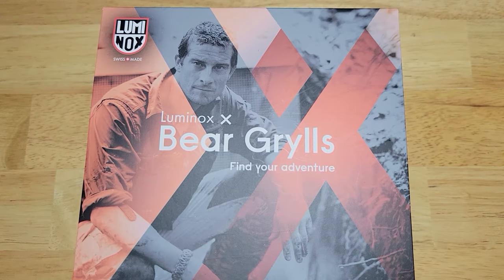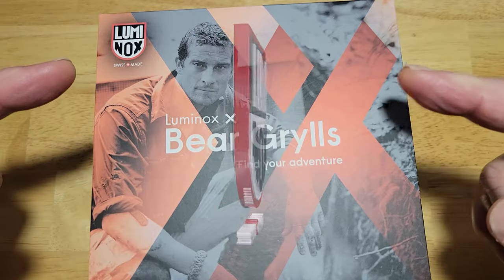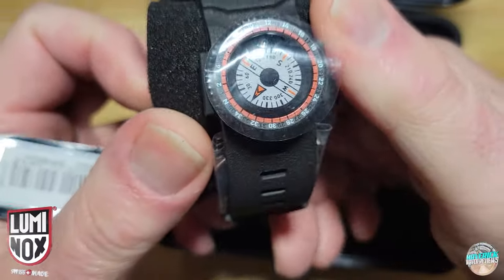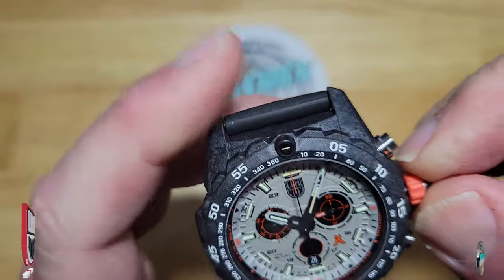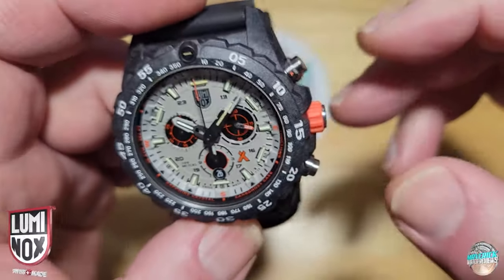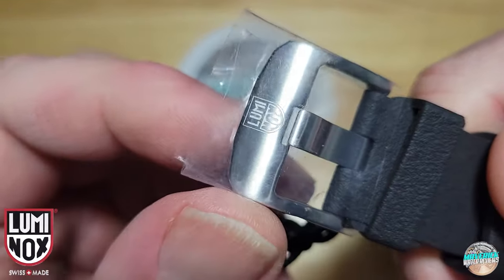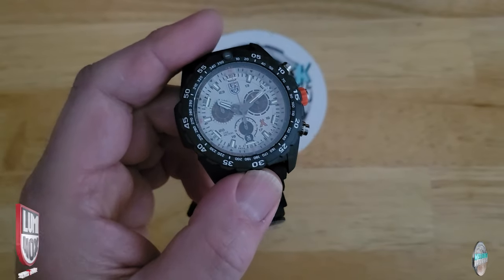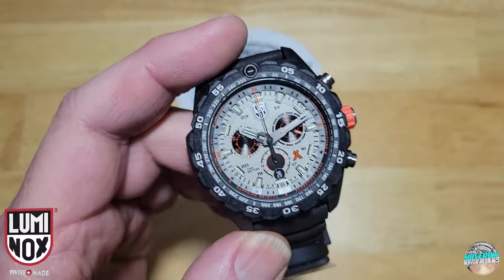Luminox's 35th Anniversay + Giveaways! | Luminox Bear Grylls Survival Master Chronograph XB.3748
MAVERICKWATCHREVIEWS This is the 5th review of "Luminoxapalooza" month where I'll be reviewing exclusively Luminox watches for the whole month of June. If you buy a watch from Luminox this month you get a fantastic discount! Plus I will be giving way FOUR prize packs at the end of the month! Each prize pack will include

1). Revo/Luminox sunglasses $245.00
2). Luminiox Hat: $40.00
3). Luminox Shirt: $30.00
4). 35th Anniversary Challenge coin
5). Multi-tool

Since Father's Day is also in June, send me your best Dad joke and I'll pick the best four and notify the winners. Good luck!

Full Specs:
• Case: 45mm Carbonox™
• Thickness: 14mm
• Lug to Lug: 55mm
• Strap: 24mm Rubber w/Removeable Compass
• Water Resistance: 300m(990ft)
• Movement/Battery Life: RONDA 5030.D/4.5 years
• Crystal: Sapphire w/AR coating
Split Time Chronograph
Caseback: Screwdown
Crown: Signed Screwdown @ 3:00
Date: Yes @6:00, Day: No
Windable: No, Hackable: Yes
Lume: Tritium(up to 25 Years)
Bezel: 60 Click Carbonox™ Uni-Directional
Weight: 98 Grams

Consider becoming a member of my channel for only $4.99 a month.

Gear I Use:
Camera: Samsung Galaxy S21+(it has a FANTASTIC camera)
Editing Software: Adobe Premiere Pro
Picture Editor: Adobe Photoshop Pro